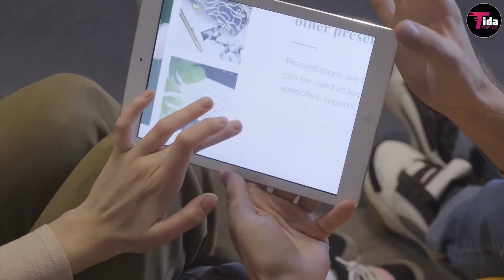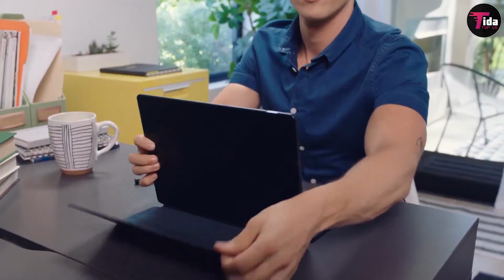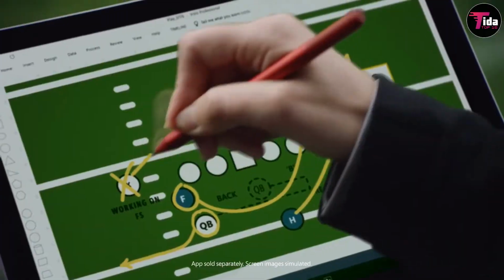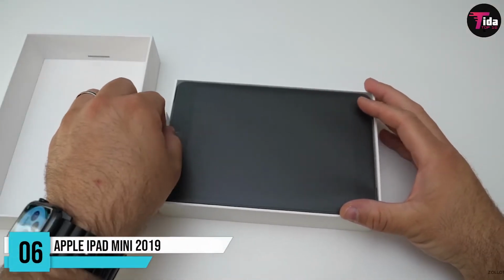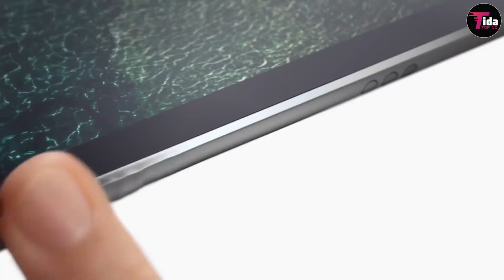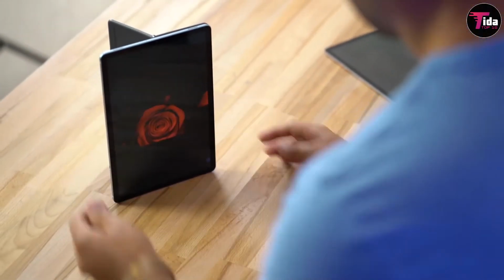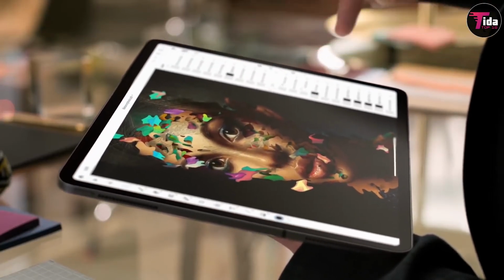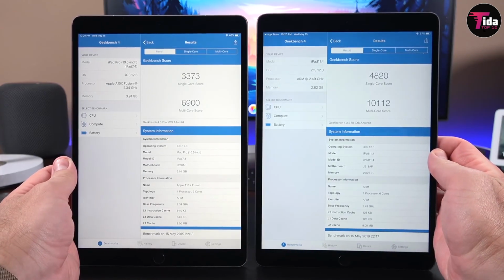TOP 10 Tablet Computer ON AMAZON (SEP 2020)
You can have any of these TOP 10 Tablet Computer ON AMAZON (SEP 2020) . Are you looking for something cool without breaking the bank? We found TOP 10 Tablet Computer ON AMAZON (SEP 2020).

10. Google Pixel Slate 12.3-Inch 2 in 1: 01:12

9. Microsoft Surface Pro 7 – 12.3" Touch-Screen: 02:05

8. Samsung SM-T720NZKAXAR Galaxy Tab: 03:03

7. Microsoft Surface Go: 03:56

6.Apple iPad Mini 2019 :  04:51

5. Apple iPad Pro: 05:51

4. Samsung Galaxy Tab S6 10.5" : 06:42

3. Apple iPad  : 07:33

2. Apple iPad Pro (12.9-inch, Wi-Fi, 256GB) : 08:25

1. Apple iPad Air : 09:31

Tell us your opinion on comment box & Give Your Opinion, So we include new things to Our next Video.